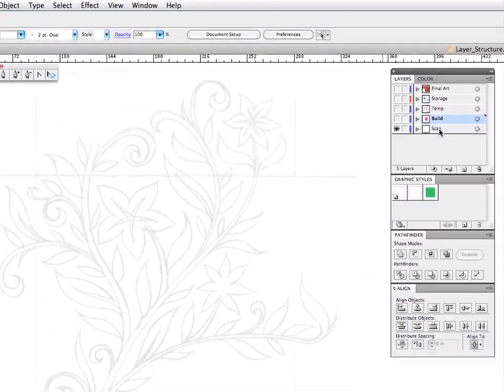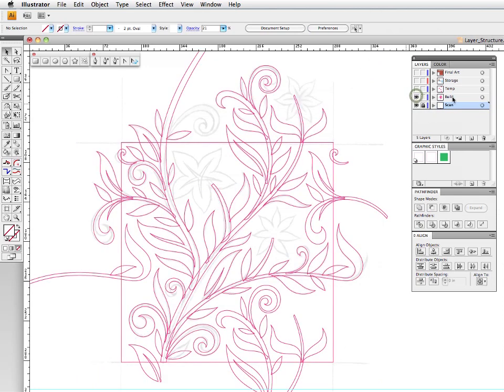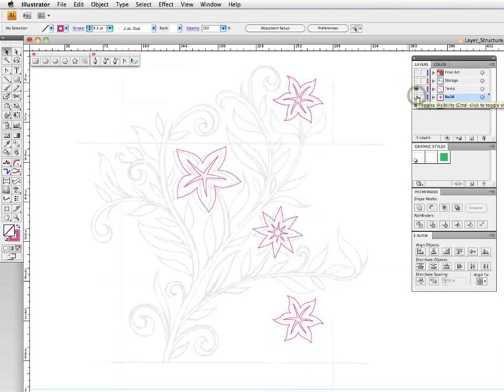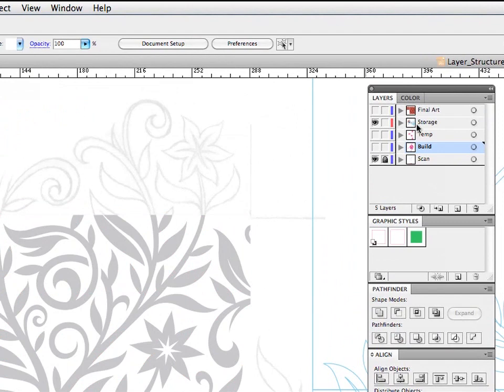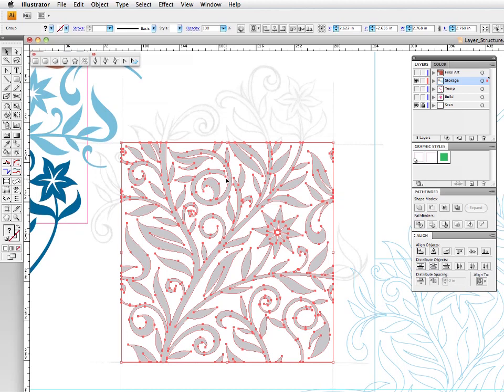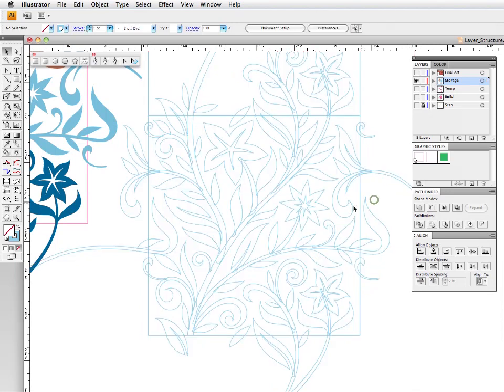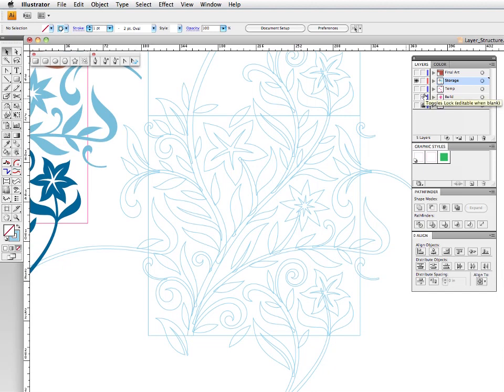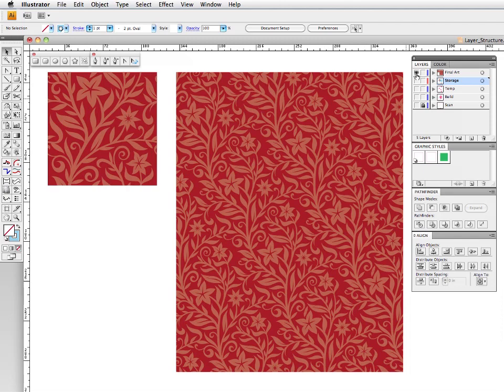06 Vector Basic Training